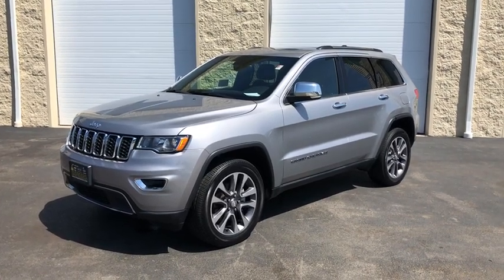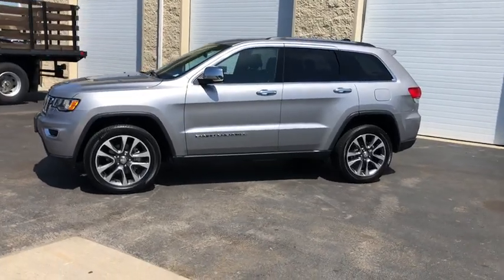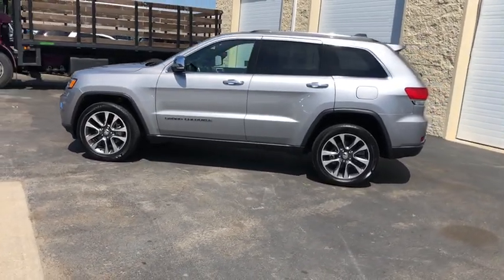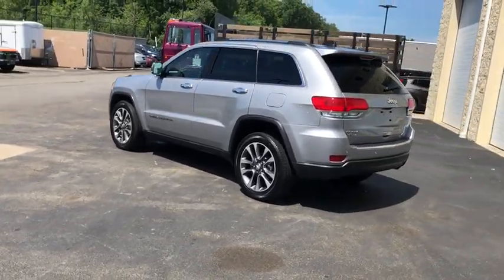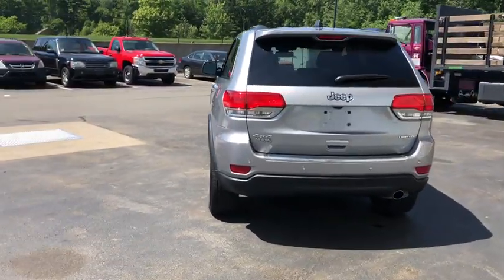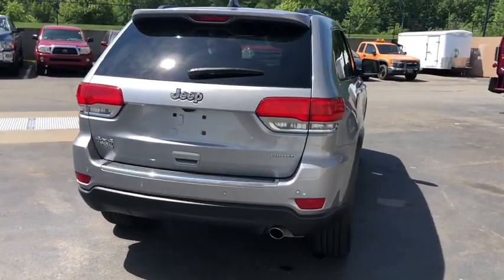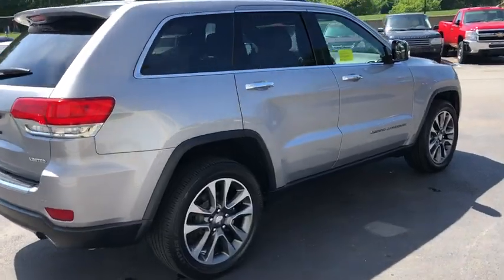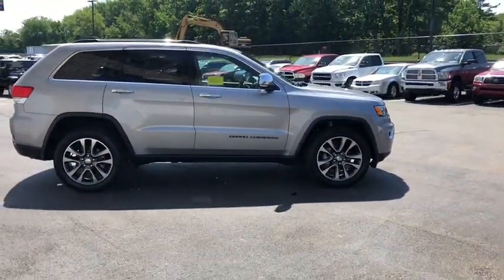2018 Jeep Grand Cherokee Near me Milford, Mendon, Worcester, Framingham MA, Providence, RI D9952V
Billet Silver Metallic Clearcoat U 2018 Jeep Grand Cherokee available near me in Milford, Massachusetts at Imperial CDJR. Servicing the Mendon, Worcester, Framingham MA, Providence, RI area.

Imperial CDJR
18 Uxbridge Rd

Recent Arrival! Navigation System, Sunroof / Moonroof, Power Leather Seats, Heated Seats, Backup Camera, Bluetooth, Remote Engine Start, Cruise Control, Power Windows, Power Locks, Steering Wheels Radio Controls, Aluminum Wheels, Luggage Rack, Bucket Seats, Quick Order Package 2BH. billet silver metallic clearcoat 2018 Jeep Grand Cherokee Limited 4D Sport Utility Limited 4WD 8-Speed AutomaticbrbrbrClean CARFAX. CARFAX One-Owner. 3.6L V6 24V VVTbrbrMORE ABOUT US Imperial Cars Purchase With Confidence: 1) Free Car Fax Vehicle History Report Available For All Of Our Vehicles Online. 2) Imperial Certified All used cars go through a Rigorous 125-Point Vehicle Inspection. 3) Bottom Line Pricing 4) 5 Day or 200 Mile Exchange Program for Your Total Confidence If you are not happy with it bring it back within 5 days or 200 miles and we'll give you a credit of your full purchase price toward the purchase of another vehicle. (Excludes Renewed for You Vehicles) Odometer is 4845 miles below market average! 21/26 City/Highway MPG.brbrPrice does not include tax, title, registration, documentation fee or other applicable fees, and includes our Imperial Trade Assistance Bonus of $1,000 for qualifying 2010 or newer retailable trades. To receive advertised price, the vehicle must be paid in full and take same day delivery. Not responsible for any typographical or pricing errors. Internet price cannot be combined with any other discounts or promotions and is available exclusively through our phone and internet department. Stock photos may be used and picture may not reflect actual vehicle. NO WHOLESALERS OR DEALERS.